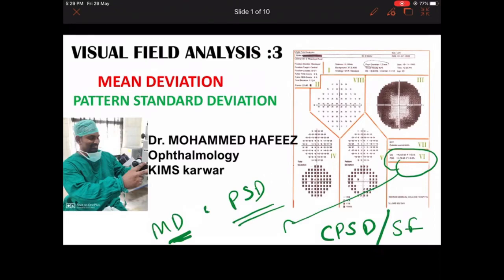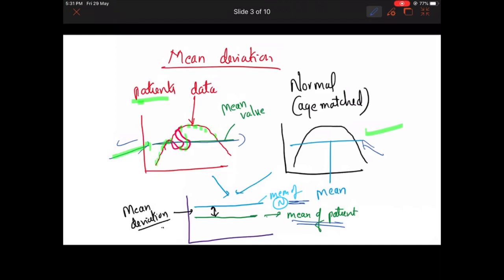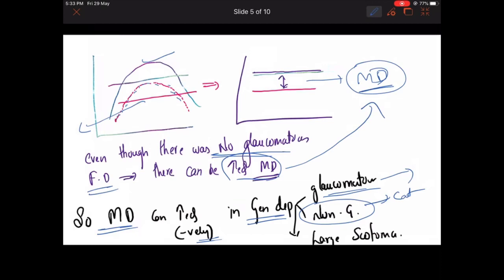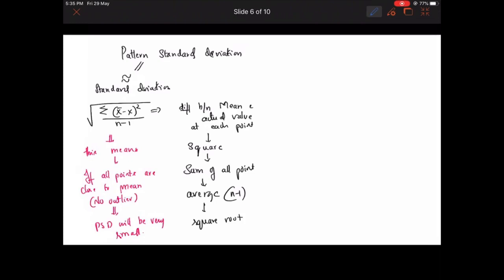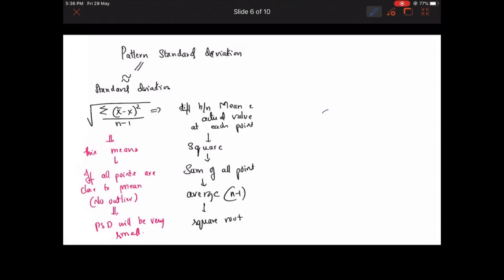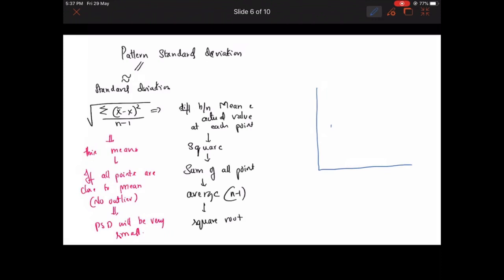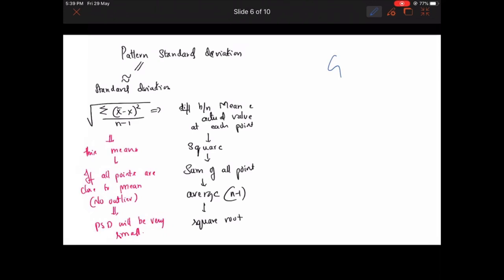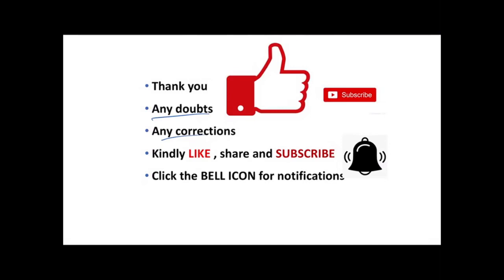Visual field analysis | MEAN DEVIATION | Pattern STANDARD deviation | CPSD | Glaucoma